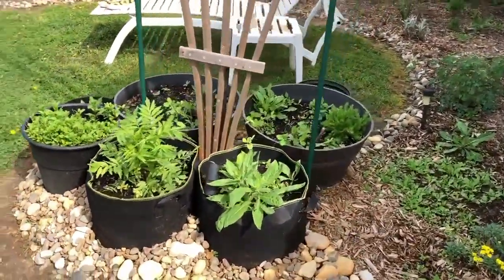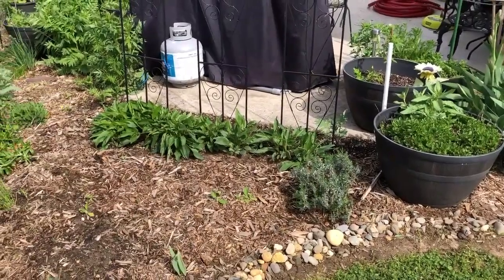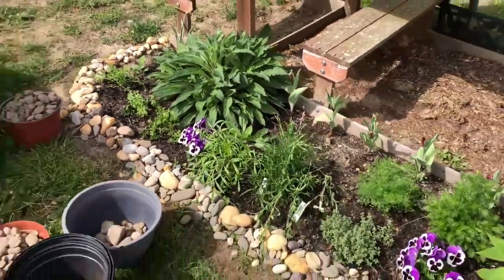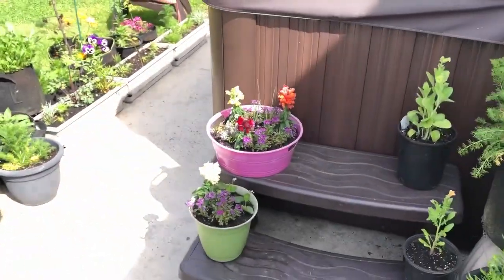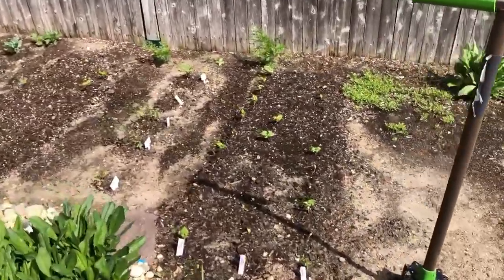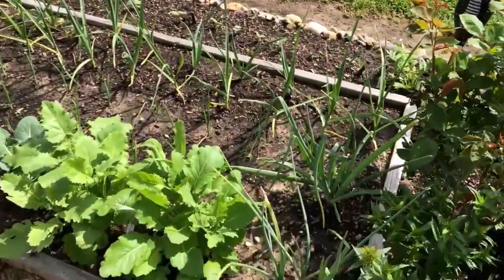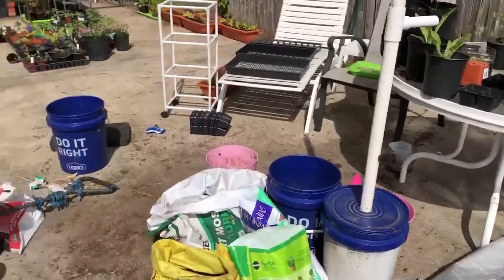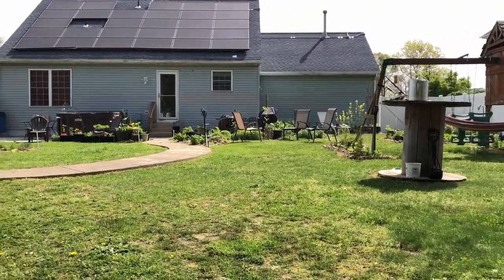04-22-2023 Earth Day Garden Update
Celebrating Earth Day 2023 with a tour of my backyard garden. I hope you enjoy!